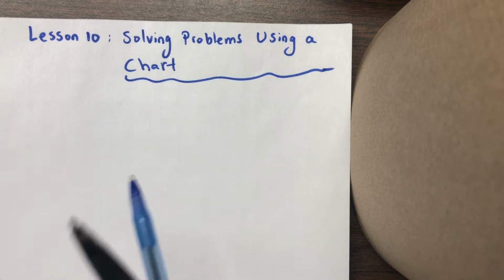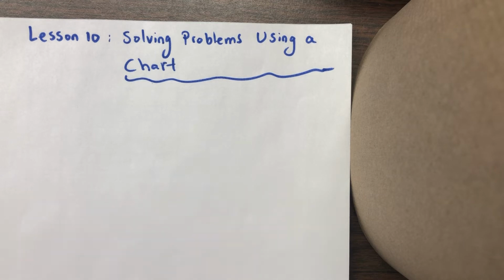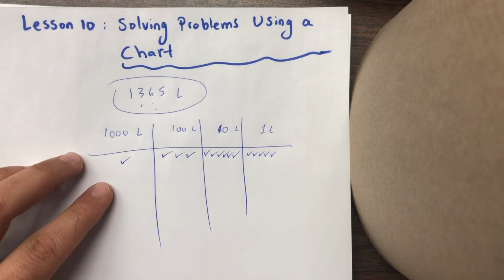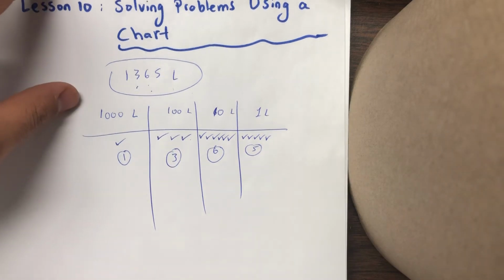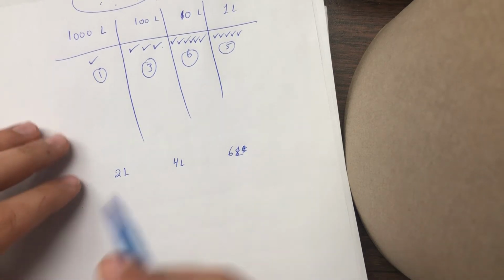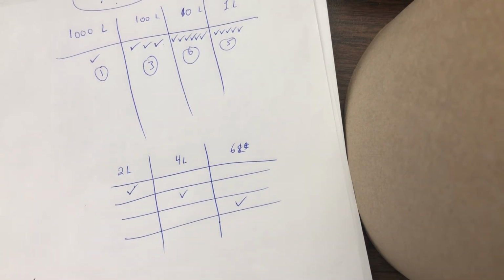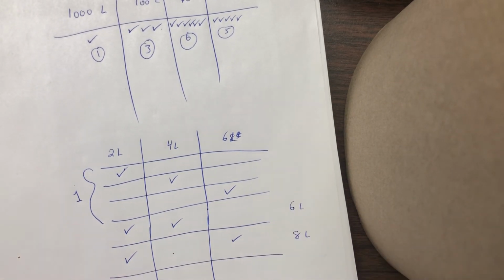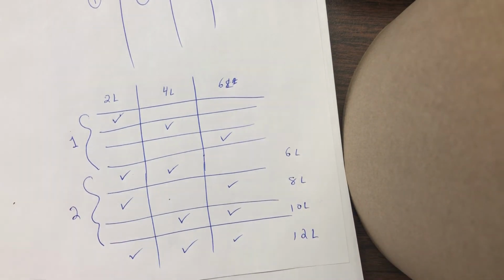Solving Problems Using a Chart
We can use charts to get different combinations of capacities